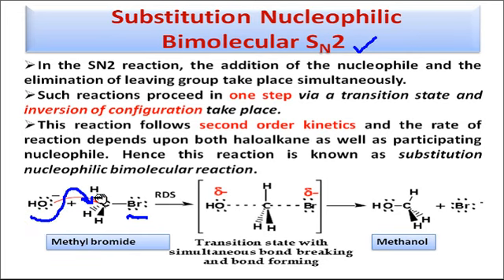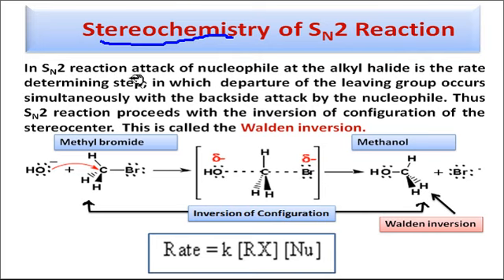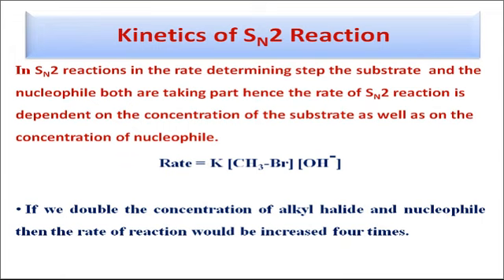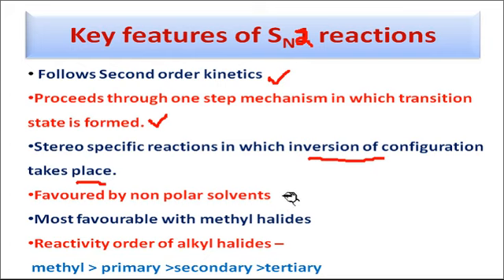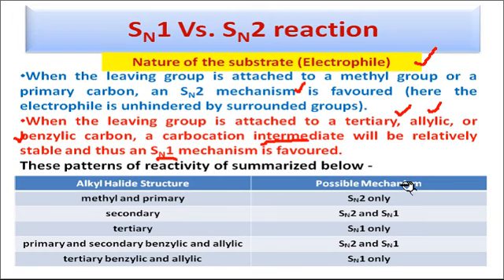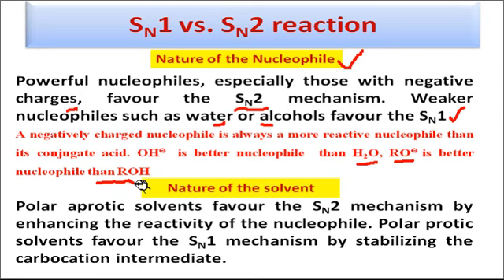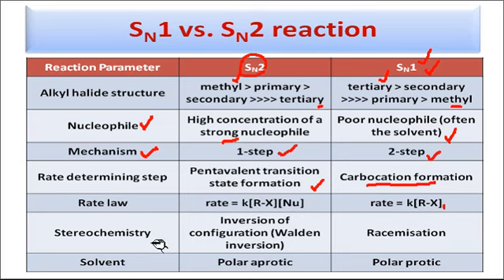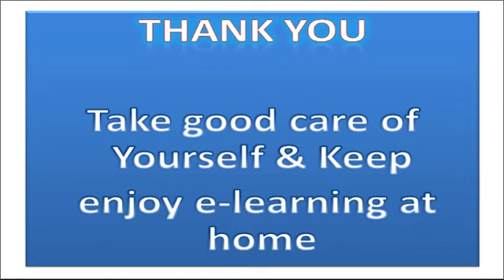Organic Reaction Mechanism 6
Substitution reactions, Nucleophilic substitution reactions, Nucleophilic Substitution Bimolecular Reactions(SN2 reactions), Mechanism of SN2 reactions, Kinetics of SN2 reactions, Stereochemistry of SN2 reactions, SN1 Vs. SN2 reactions